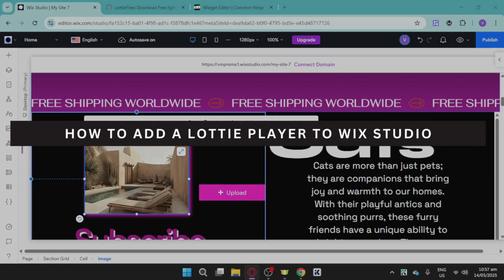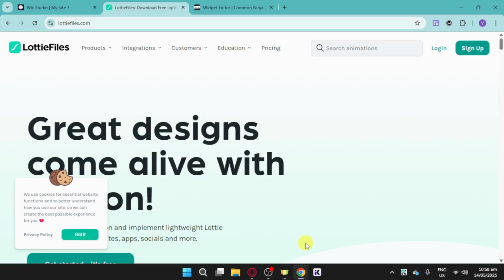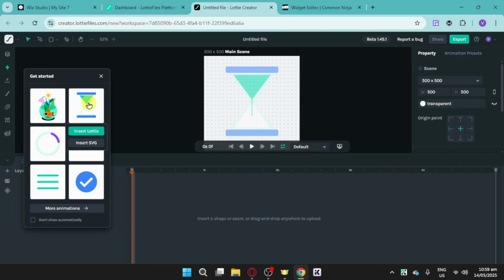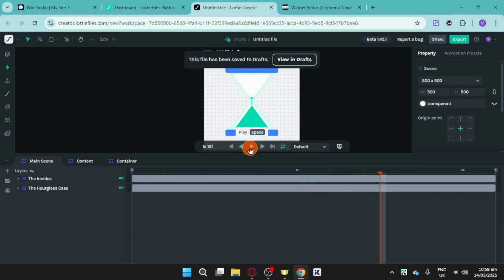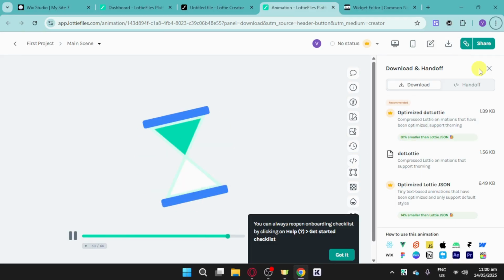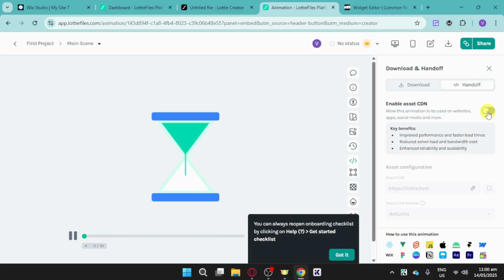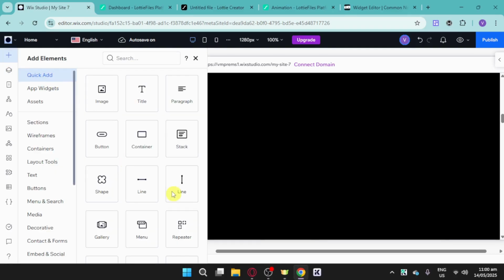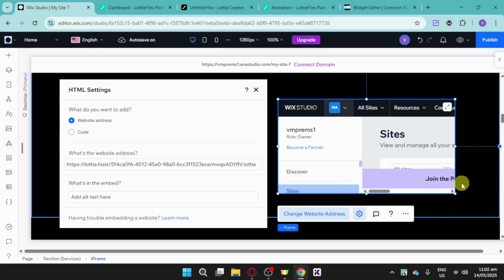How to Add a Lottie Player to Wix Studio | Wix Studio Tutorial (2027)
Want to bring lightweight, high-quality animations to your site? This tutorial will show you how to add a Lottie player to Wix Studio, perfect for designers, developers, and business owners who want smooth, scalable animations without slowing down their website. Lottie files add modern motion to any section with ease.

In this tutorial, you'll learn:
How to upload and embed Lottie files into your Wix Studio project
Step-by-step instructions to customize playback settings (loop, autoplay, trigger)
Tips for sourcing Lottie animations and integrating them with your site design

Add stunning animations that load fast—follow these steps to add a Lottie player to your Wix Studio site today!